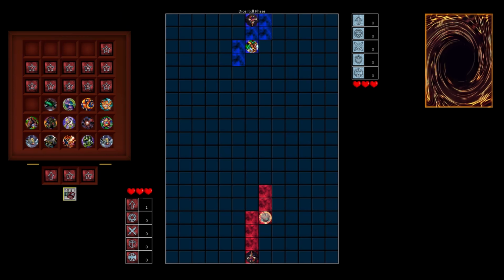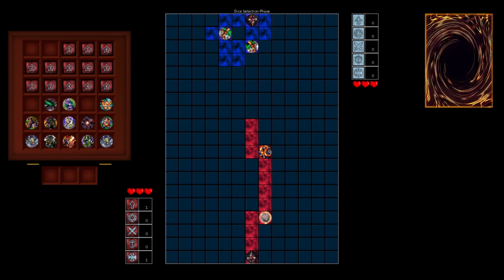Dungeon Dice Monsters in 2021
This is probably too early as it doesn't look as complete as it could be. But whatever, it's overdue. I hope the second half excites. I have a lot to do, but I can implement it pretty quickly, it's just a matter of having the energy and time.
Another video will follow this one. There is a lot to go over.